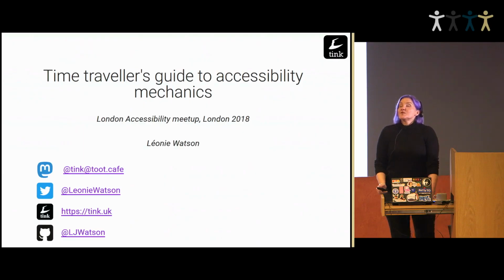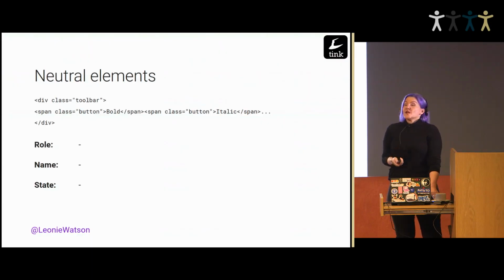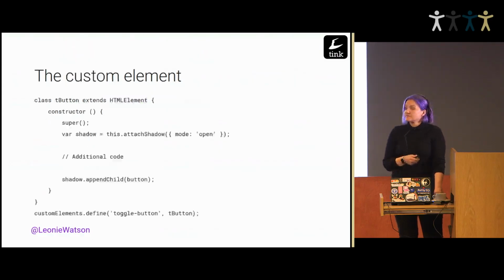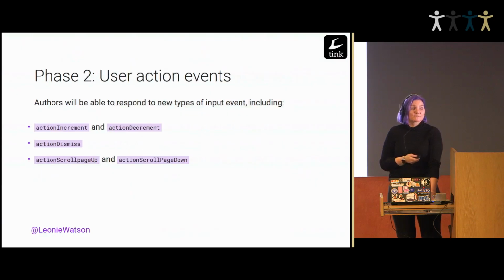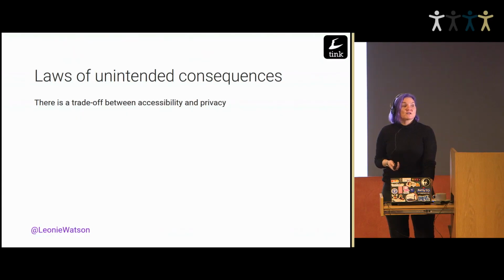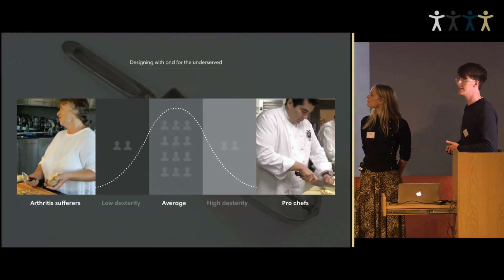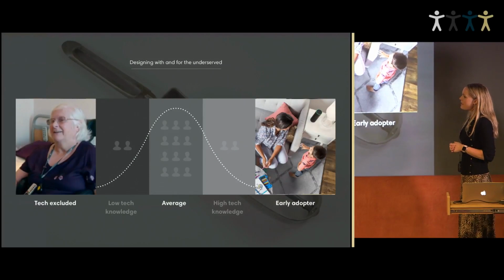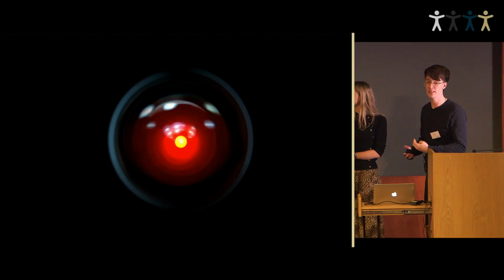London Accessibility Meetup #21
TALK 1 (starts @ 0:46): Time traveller's guide to accessibility mechanics, Léonie Watson

TALK 2 (starts @ 1:05:52): Sorry I Didn’t Get That : Accessibility in Voice Control, Ruby Steel and Will Merrill